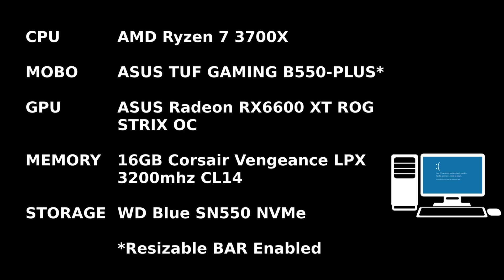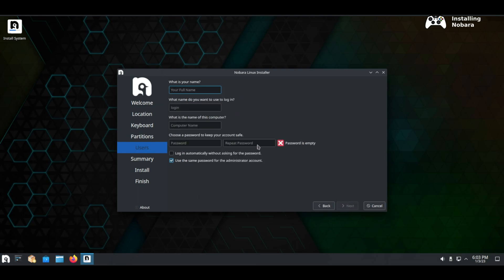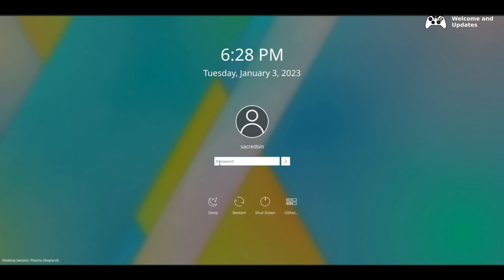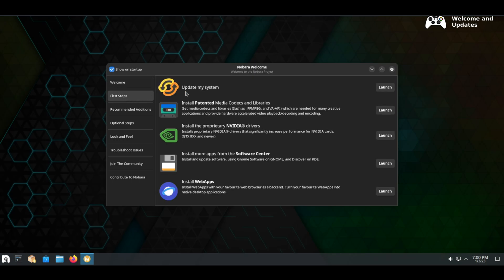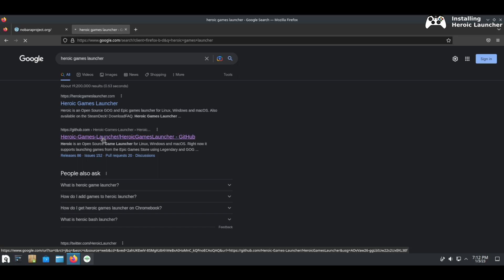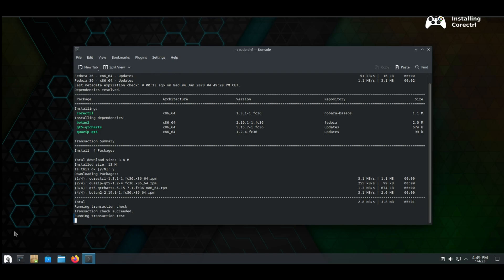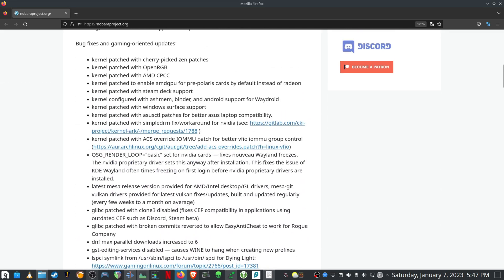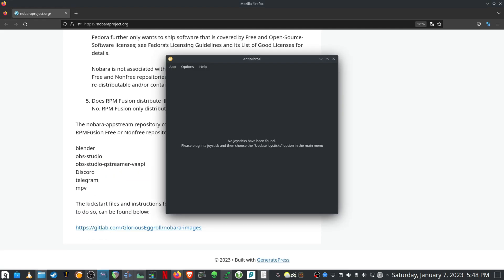Kernel Panic EP#2: Installing and Setting Up Nobara for gaming | Nobara KDE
A quick guide on how to install and setup Nobara for gaming post install. Since Nobara pretty much has everything already installed, atleast for AMD GPU owners, there is not a lot to do.

==Time Stamps==
0:00 Intro
0:16 Test setup
0:37 System Requirements
0:48 Installing Nobara
1:40 Welcome and Updates
3:27 Installing Heroic Launcher
4:05 Installing Corectrl
4:26 Installing custom Proton and Wine
4:55 Outro

Motherboard: ASUS TUF GAMING B550-PLUS
CPU: AMD Ryzen 7 3700X
GPU: AMD RX6600 XT
RAM: 16GB Corsair Vengeance 3200mhz
Resizable BAR: Enabled

==Linux details==
OS: Fedora Linux 36 (KDE Plasma 5.25.5)
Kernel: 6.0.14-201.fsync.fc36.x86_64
GPU Driver: Mesa 22.2.4
Graphics platform: Wayland